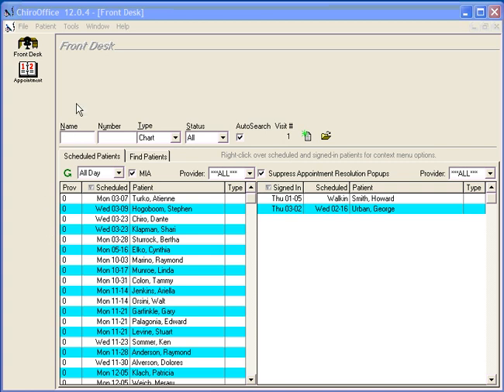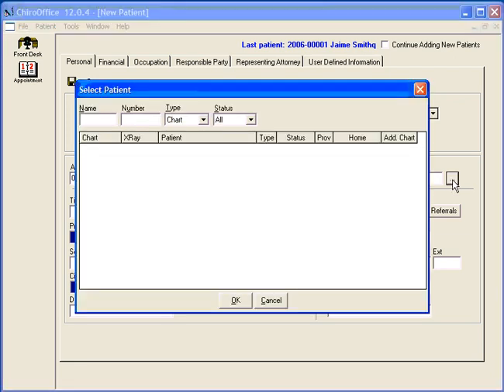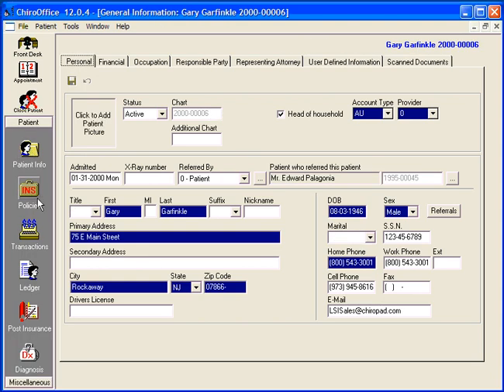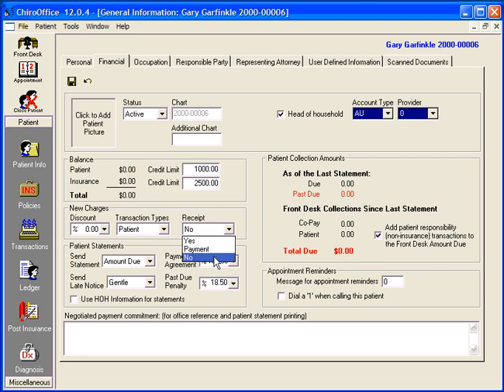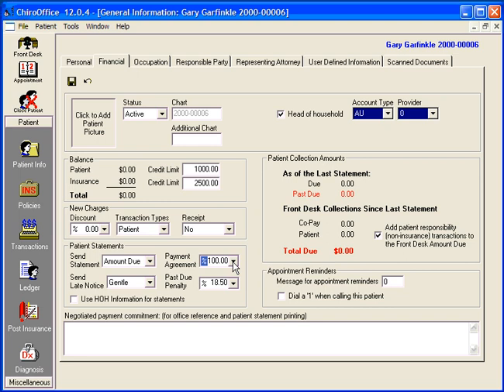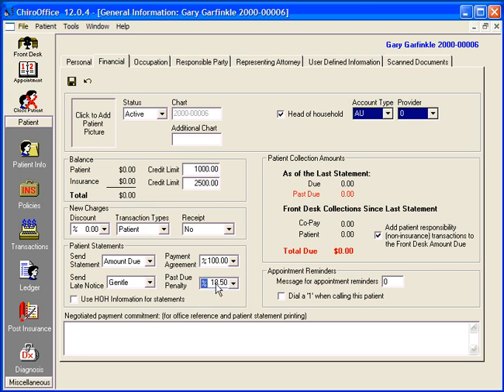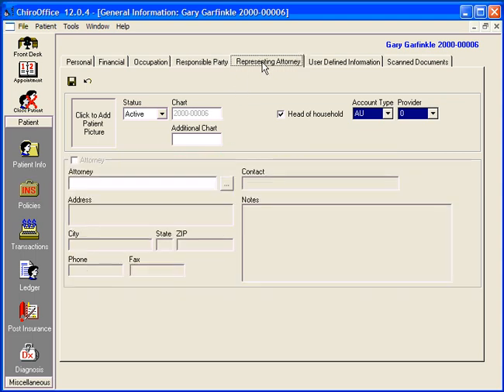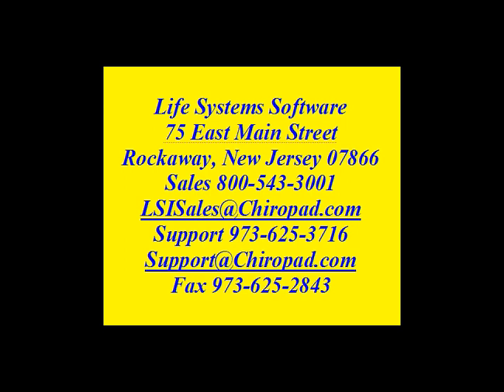11 Entering New Patient Information